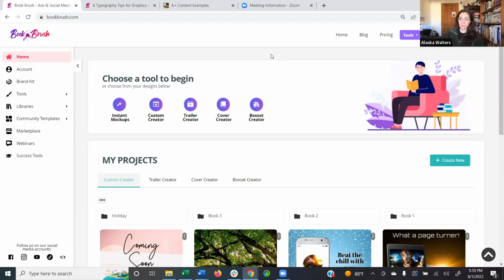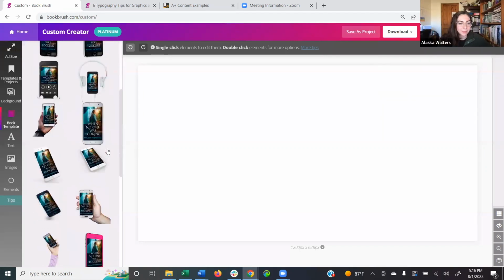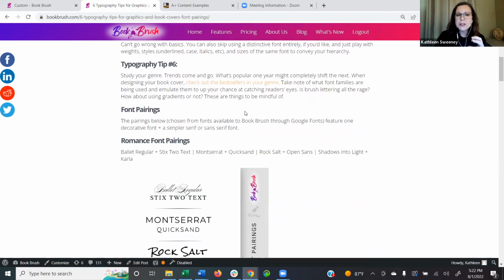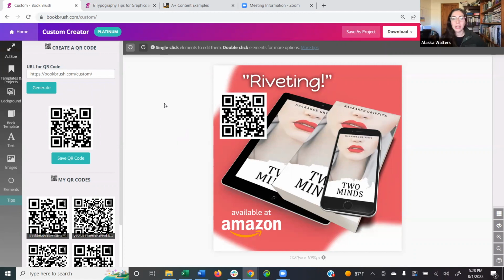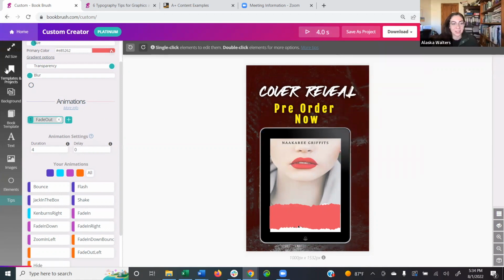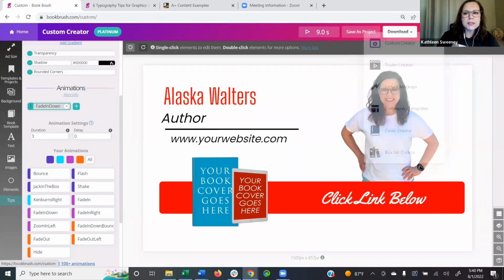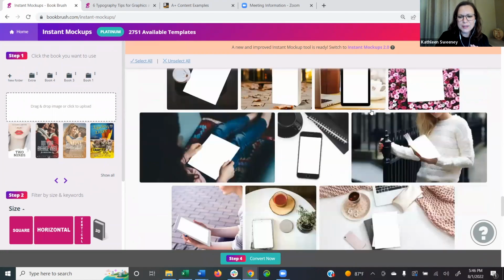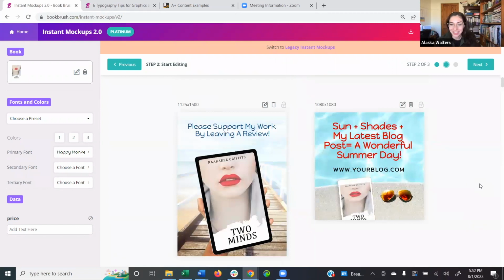A look at @BookBrush 's new features!